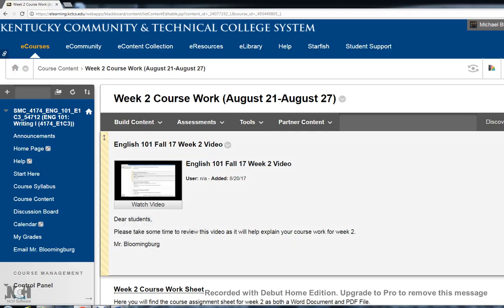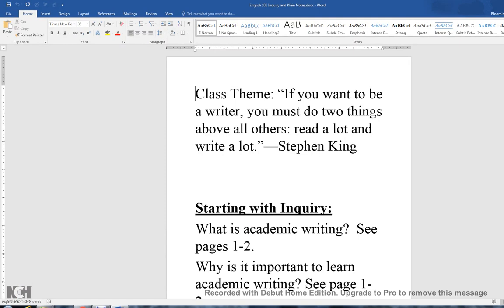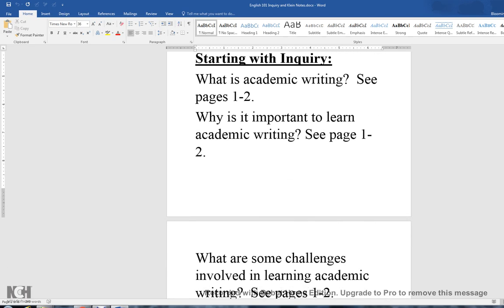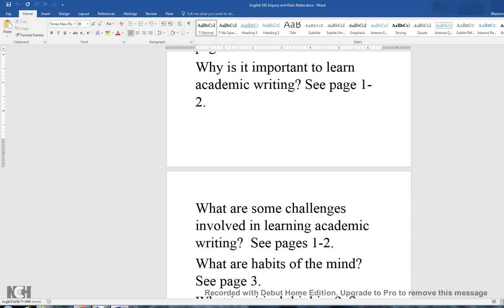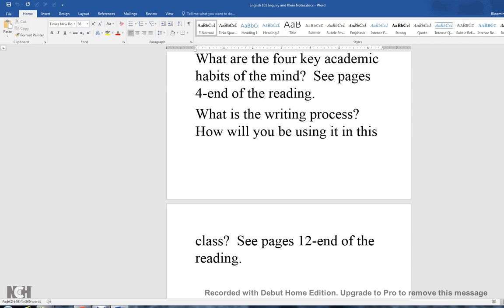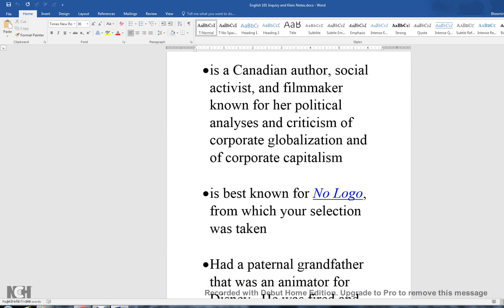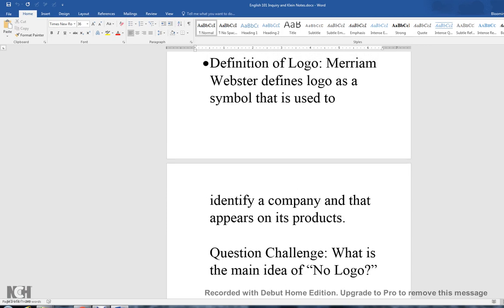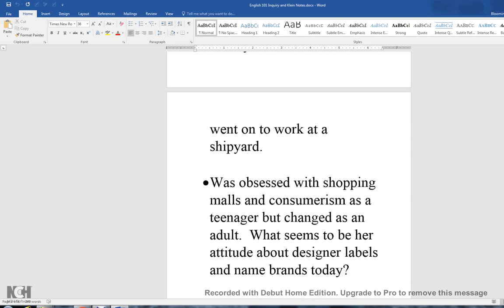English 101 Fall 17 Week 2 Lecture Video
Article explanation.